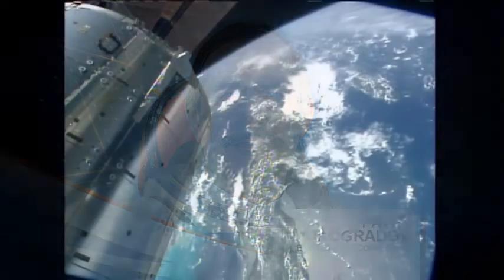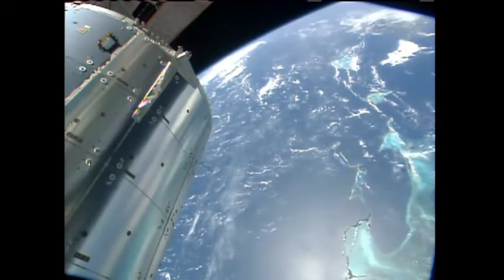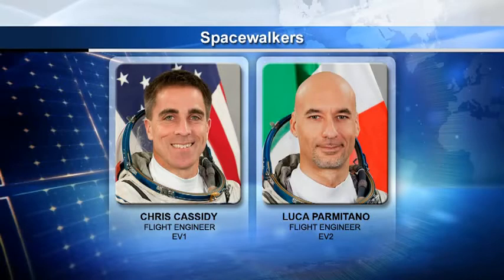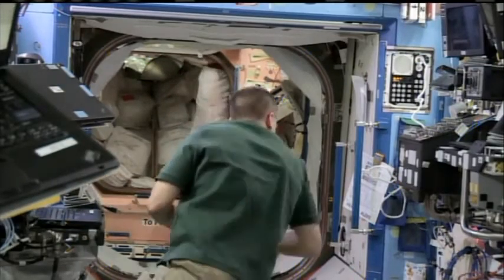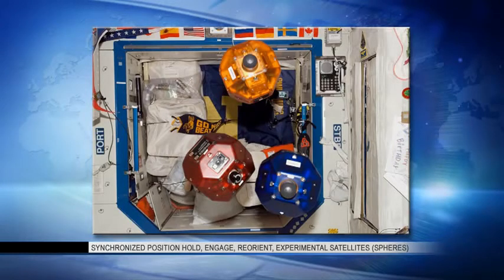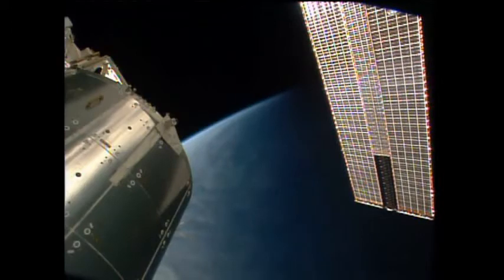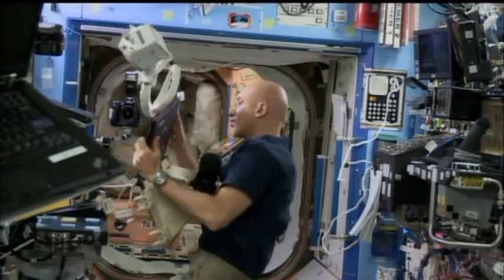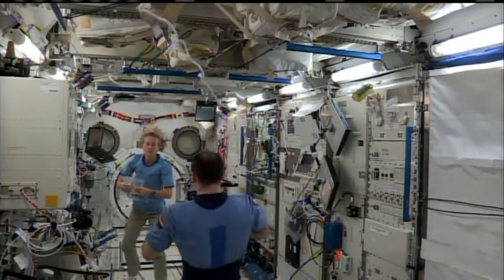Space Station Live: July 3, 2013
The Space Station Live recap video for July 3, 2013. Watch the full Space Station Live broadcast weekdays on NASA TV at 10 a.m. CDT.